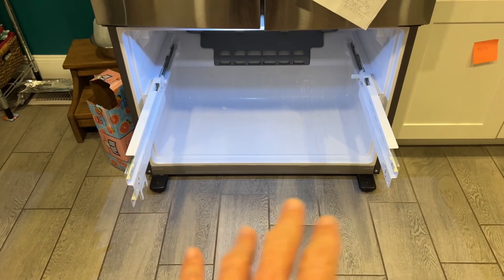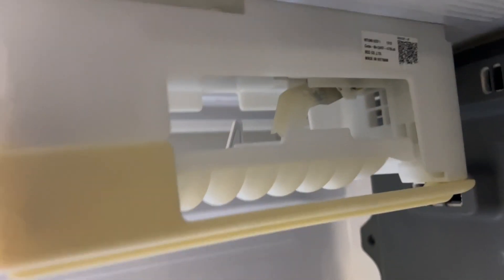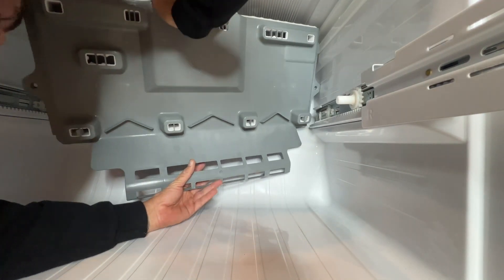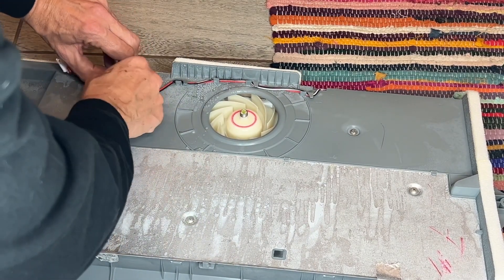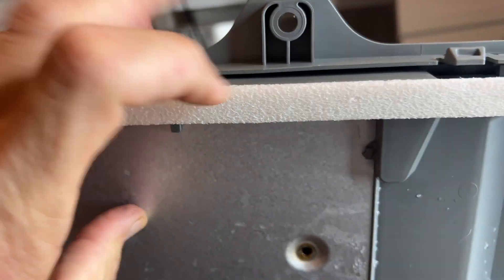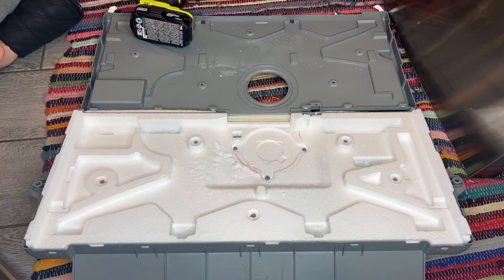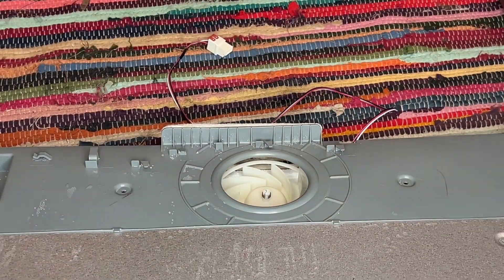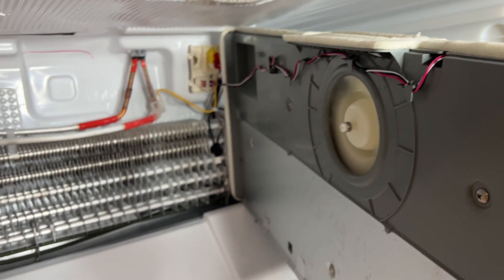Refrigerator Evaporator Fan Diagnosis and Repair Part 2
If you already know your evaporator fan is the reason behind the loud whirring noise coming from your freezer, then you are in the right place!
Follow along as I show you I replaced the evaporator fan in my Samsung Fridge with All Around Cooling.
Tools Used:
Impact driver or screwdriver
Socket wrench
Towel

I linked the part below, which replaces part numbers:
DA96-00968A DA31-00334A PS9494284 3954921 AP5948644

Refrigerator Evaporator Fan Motor for Samsung Refrigerator Freezer Fan Motor Replacement Part Replaces